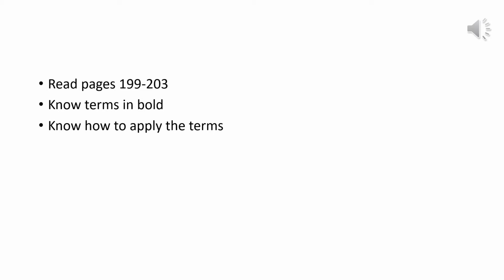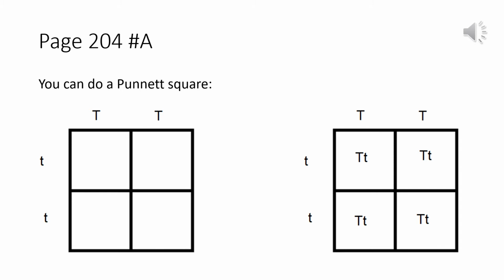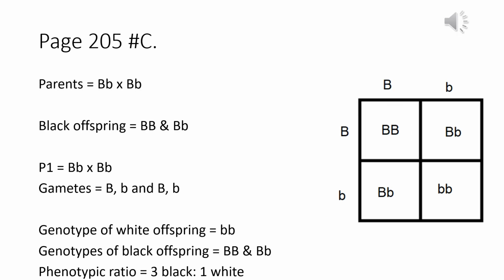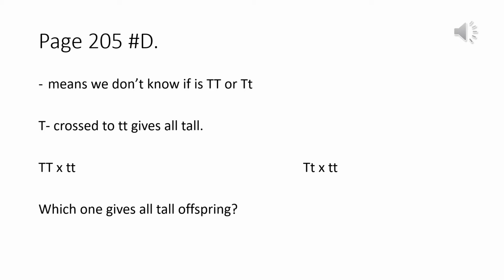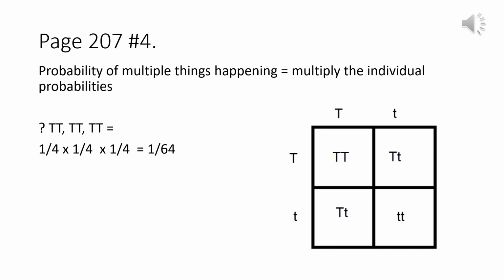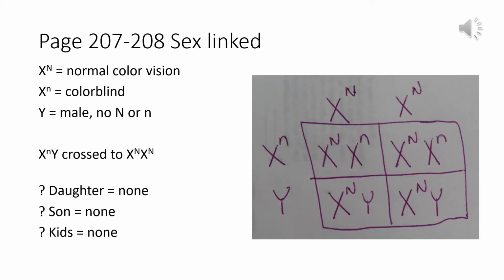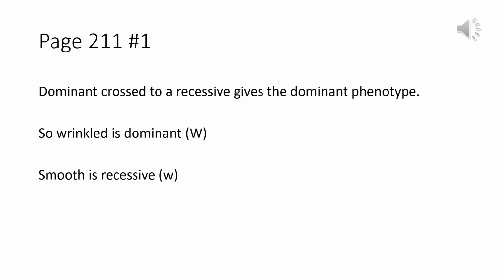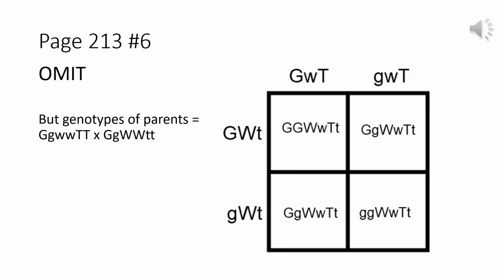Biol 1408 Ex 20 Intro to Genetics